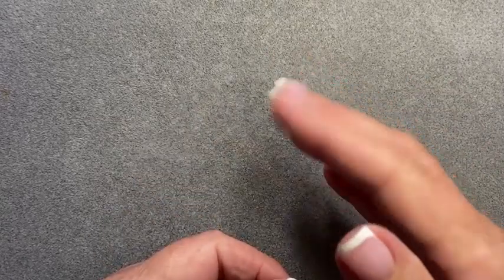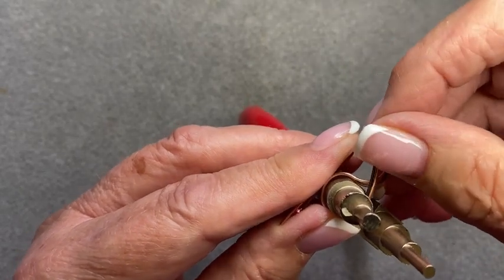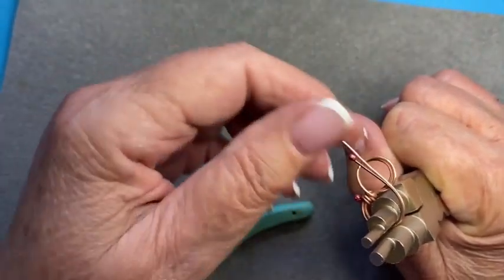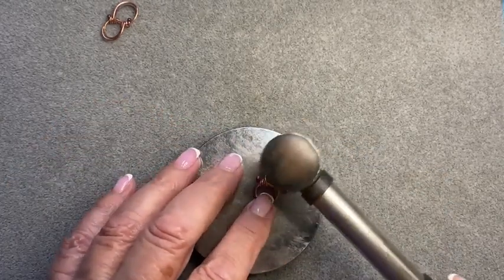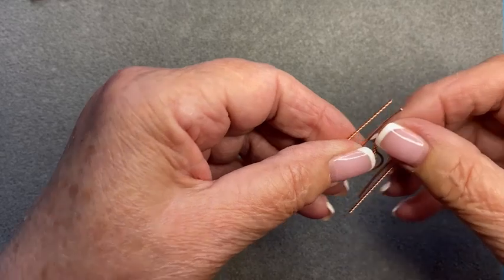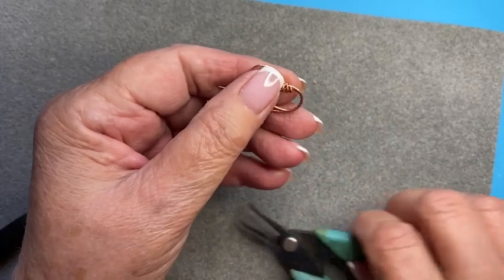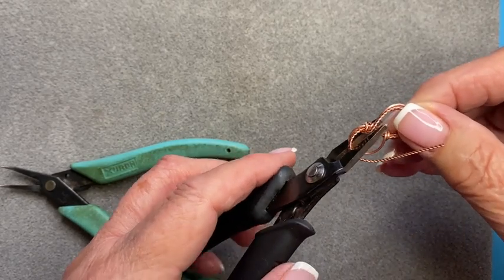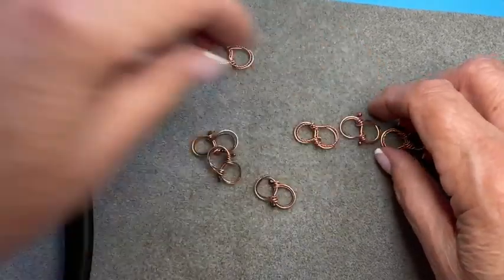"Jelly Bean" Link - Two (2) Additional Variations ( To Inspire Your Creative Juices)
In this follow-up tutorial to last week's "Jelly Bean" chain link project, we explore two innovative variations that add unique flair to your designs. The first method involves crafting each link using two wire segments, one with balled ends, creating a distinctive and elegant appearance. The second approach utilises twisted wire to form each link, resulting in a textured and dynamic chain link. These techniques offer fresh ways to personalise your jewellery creations.

Tools & Materials
6 step mandrel pliers
Flat or chain nose pliers
wire cutters
bench block
rubber hammer
torch to ball ends  (optional)
drill to twist wire (optional)
18g wire